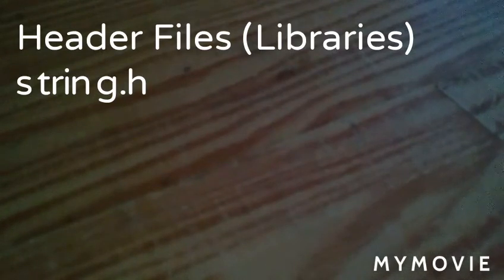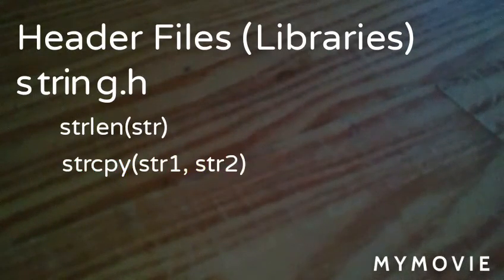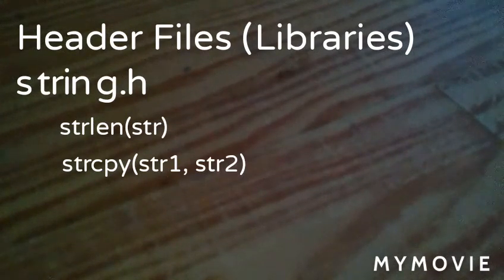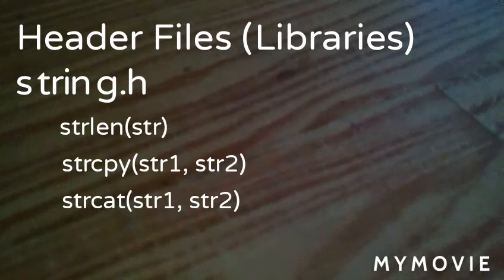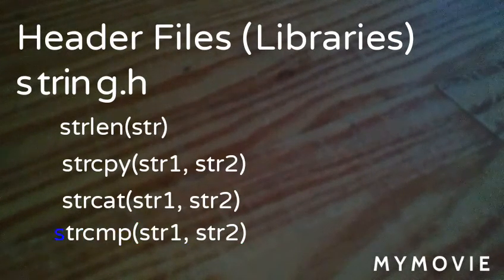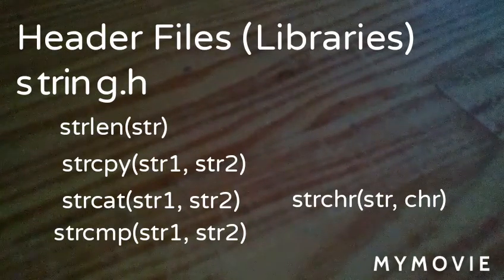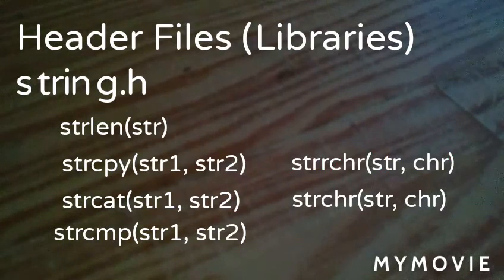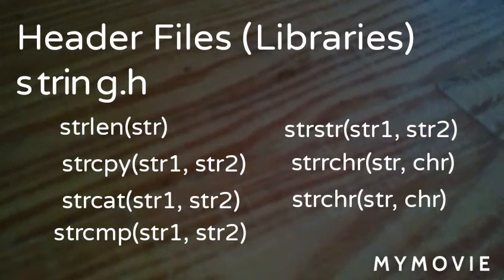6.3 Strings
strings and string libraries